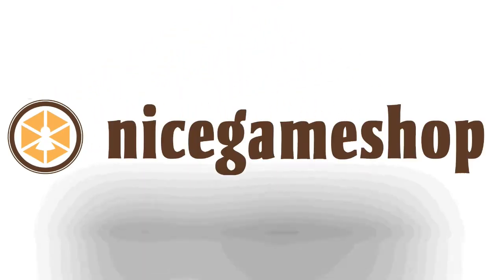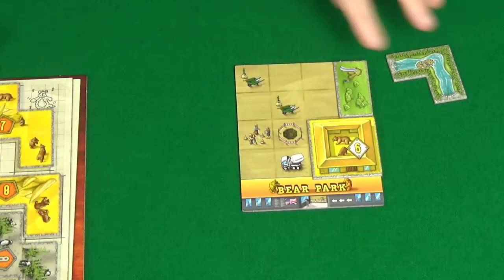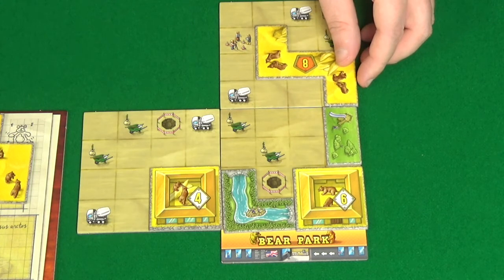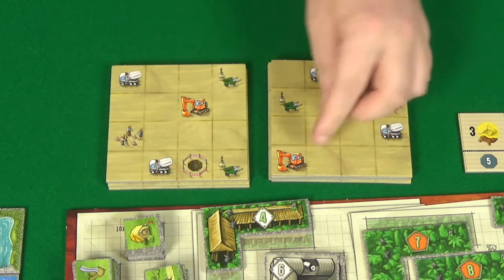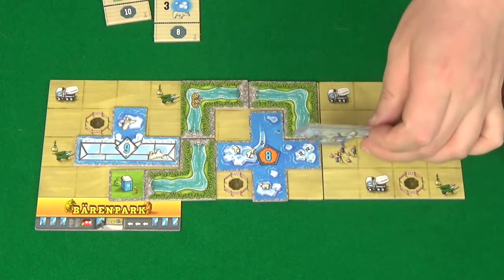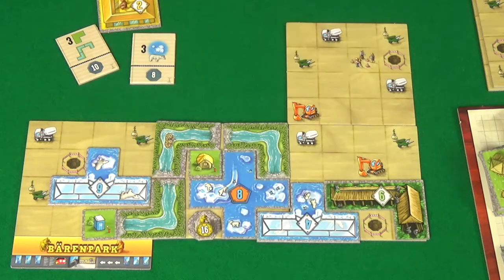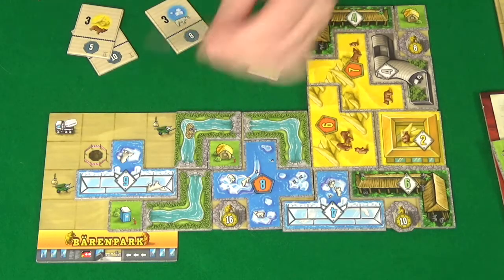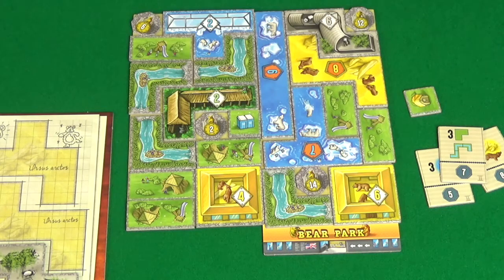Barenpark Play through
In this video you can see an example of how Barenpark by Mayfair Games plays from turn to turn.